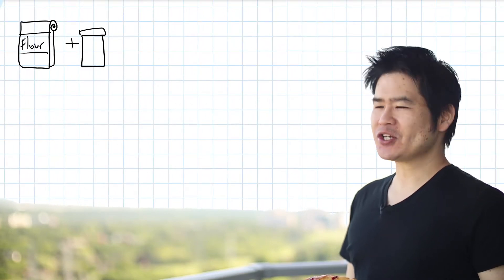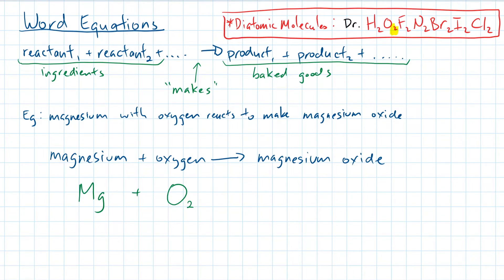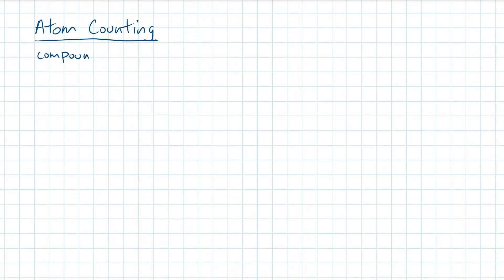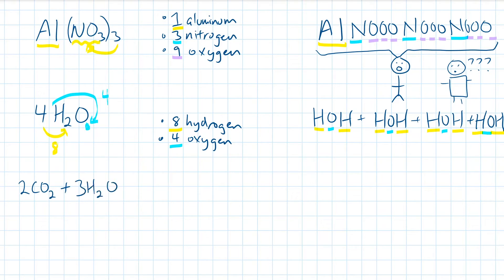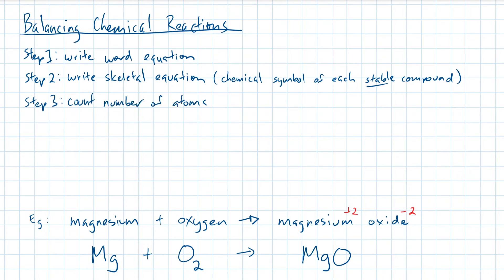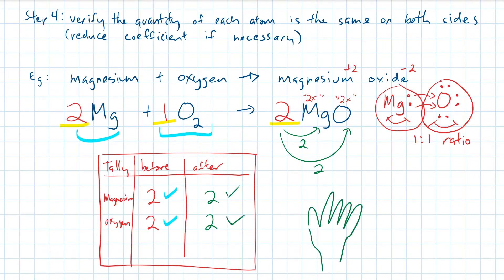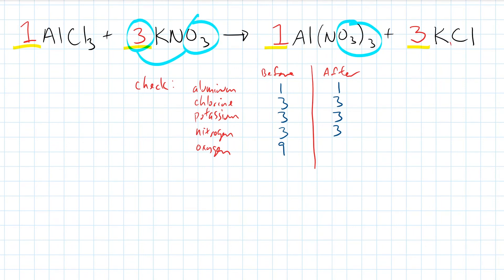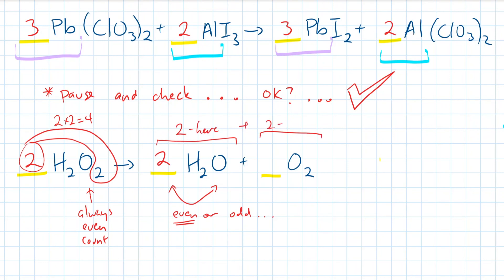SNC2D Ep.09: Balancing Chemical Equations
The foundation of a chemical reaction relies upon the Law of Conservation of Matter. Although matter can change states, it cannot be created or destroyed. In a chemical reaction, the total mass of the reactants always equals the total mass of the products.

TimeCodes:
0:00 - Introduction
0:30 - Word Equations (CP. 21)
2:30 - Counting Atoms (CP. 20)
5:22 - Law of Conservation of Matter (CP. 22)
5:48 - Balancing Chemical Equations (CP. 23)

Downloads:
CoursePack with Answer Keys: